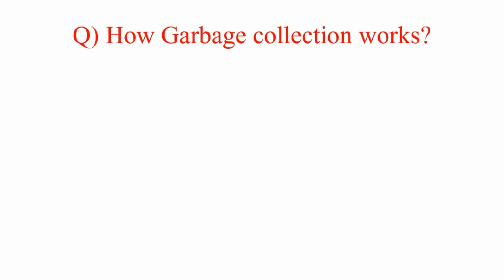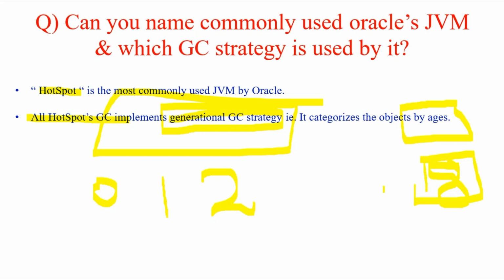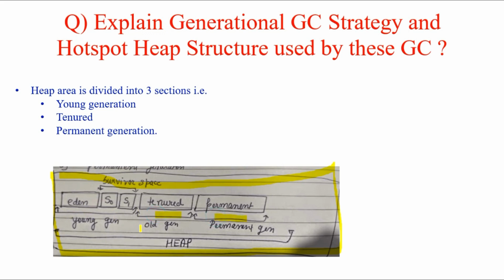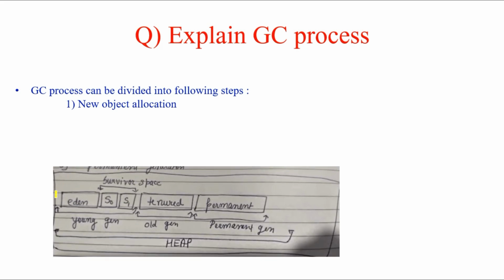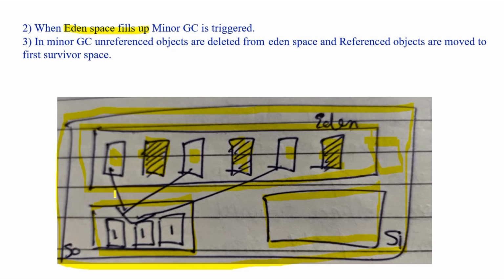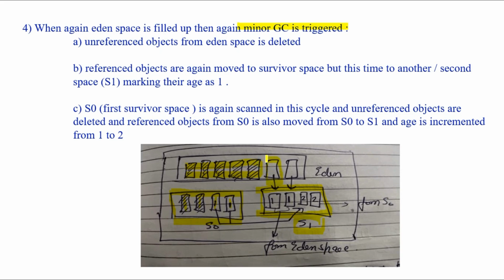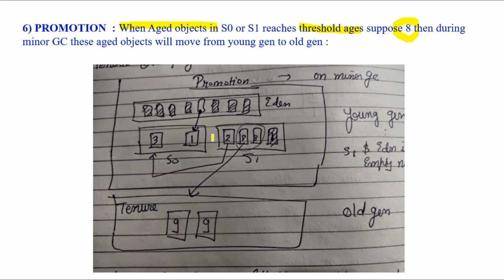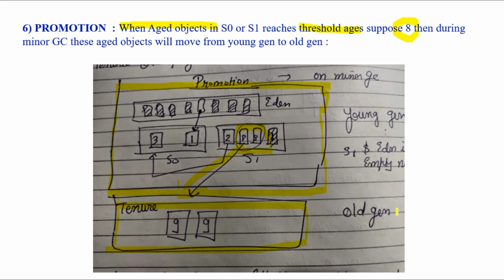Garbage Collection Interview Questions and Answers in Java - Part 2 | Fresher + Exp (With Live Demo)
In this video we have covered the Garabge collections Interview Question and also covered whole process of garbage collection with example. This video is second part of Garbage collection series

GC works in 2 steps :
Marking : unreferenced objects are identified and marked as ready for garbage collection.
Deletion / Deletion + Compaction : In this step objects marked previously is deleted.

Memory is compacted after GC deletes the object so that remaining objects are in contiguous blocks at the start of heap memory.
This compaction makes it easier to allocate memory sequentially after a chunk of allocated memory area  for new objects in heap

“ HotSpot “ is the most commonly used JVM by Oracle.

All HotSpot’s GC implements generational GC strategy ie. It categorizes the objects by ages.

Heap area is divided into 3 sections i.e.
Young generation
Tenured
Permanent generation.

This video contains step by step process of how  garbage collection sweeps unreferenced objects from these 3 areas and referenced objects are aged by one and moved to survivor spaces or old gen as and when required.

Garbage collection is bit complex program which needs indepth knowledge. This video caters garbage collection process in depth in heap memory with all the three generations.